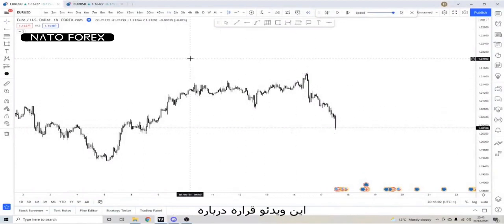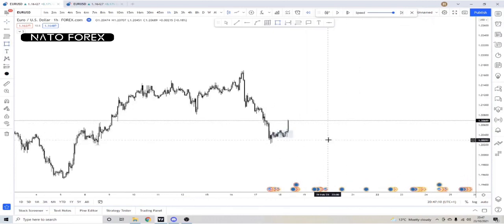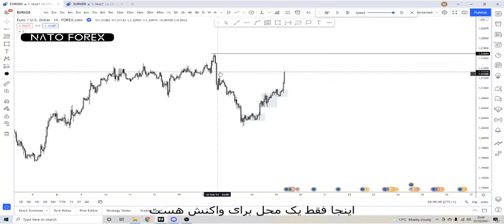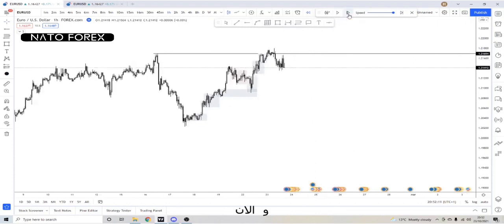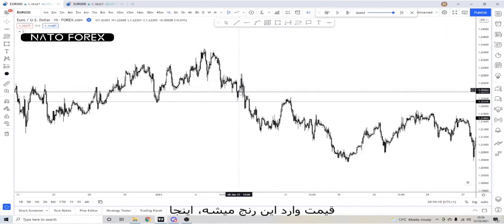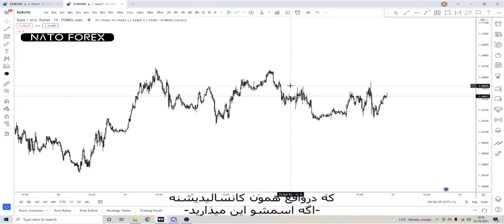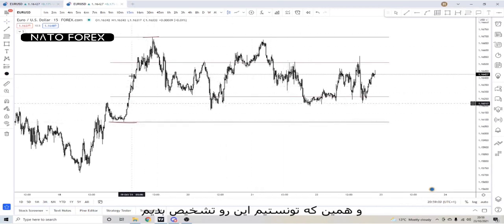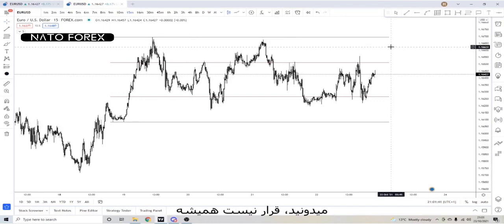رنج ها هاستل پارت ششم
📣 Hustle
📌 Ranges
6️⃣ Part 6

📣 هاستل
📌 رنج‌ها
6️⃣ پارت: ششم
📝 زیر نویس چسبیده فارسی

ناتو فارکس اولین مجموعه تحلیلی فارکس درسراسر ایران